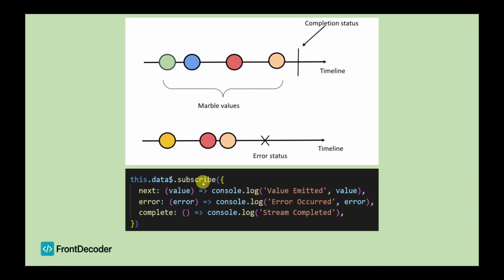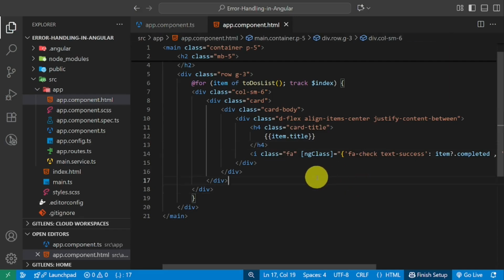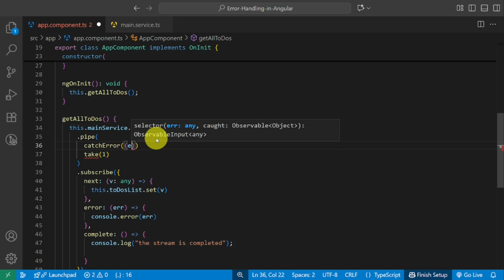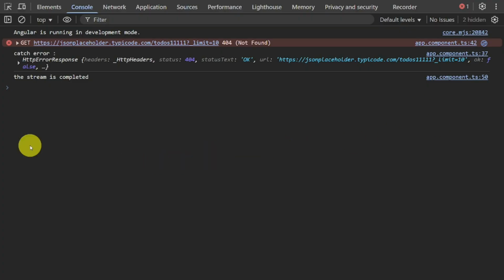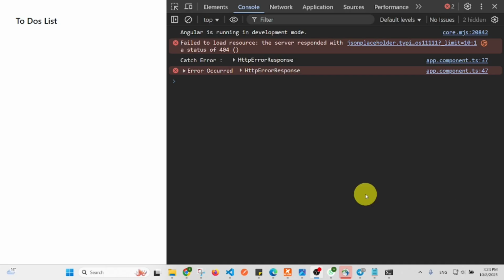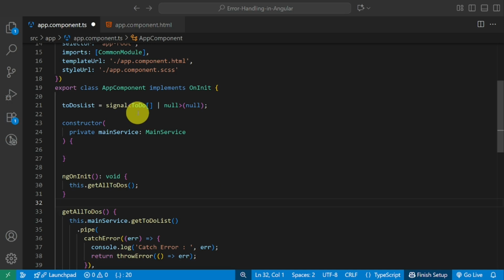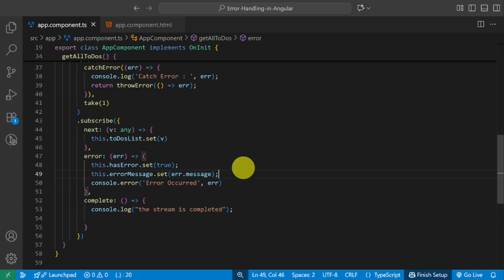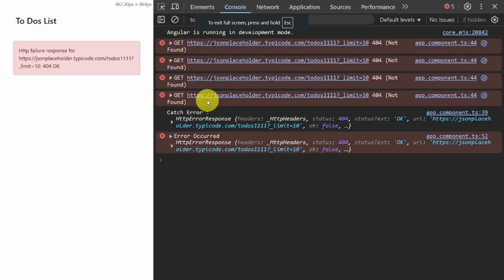STOP Crashing Your Angular App! 3 RxJS Fixes That Work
🚨 Stop RxJS Errors from CRASHING Your Angular App!
In just **10 minutes**, learn **3 PRO strategies** to handle errors like a senior dev.

You’ll master:
✅ Replace Strategy (keep UI alive)
✅ Rethrow Strategy (show error in UI)
✅ Retry Strategy (auto-retry failed requests)

No more messy try-catch or broken streams!

⏱️ Timestamps:
00:00 Intro
00:21 Observable Anatomy
04:00 catchError Deep Dive
05:06 Strategy #1: Replace
06:24 Strategy #2: Rethrow + UI
08:56 Strategy #3: Retry
09:20 Final Architecture

💬 Comment: Which strategy do YOU use? 👇